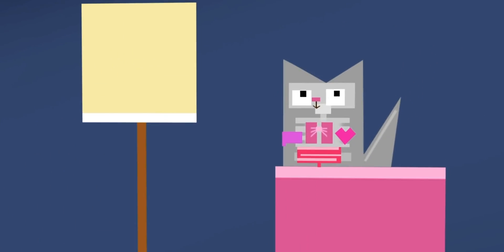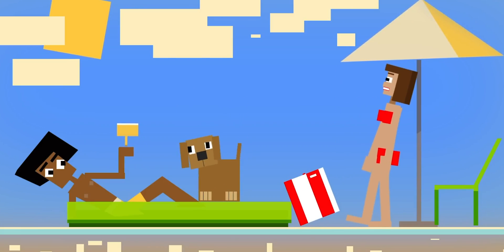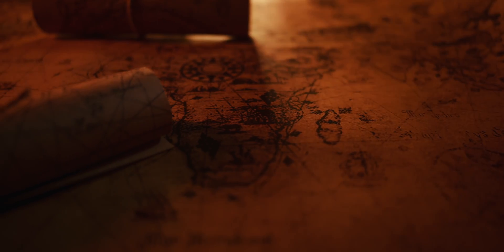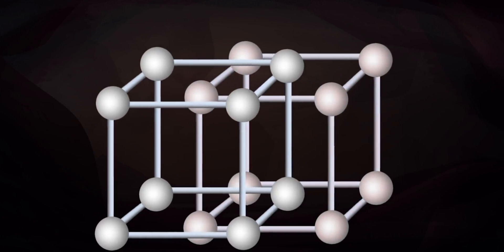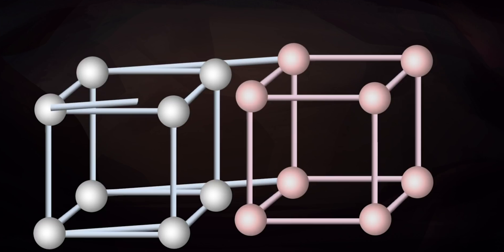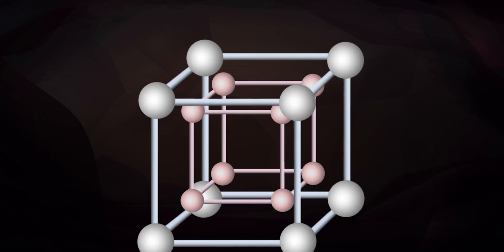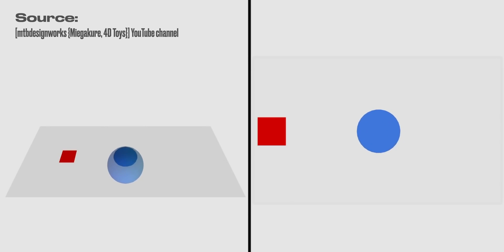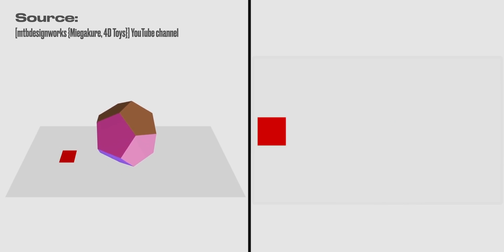this is NOT a 4D cube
What you see is not 4D cube. Because you'll never see a "4D" cube.